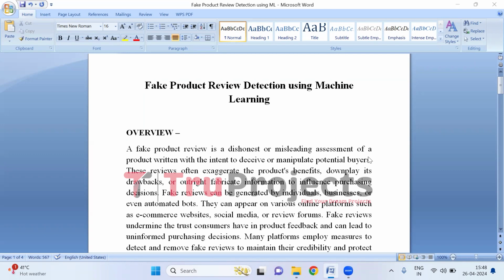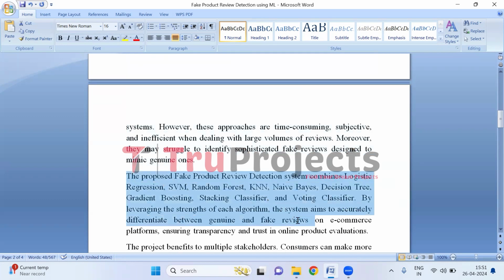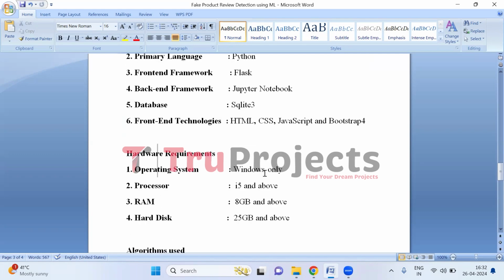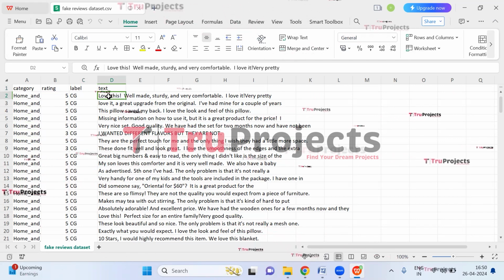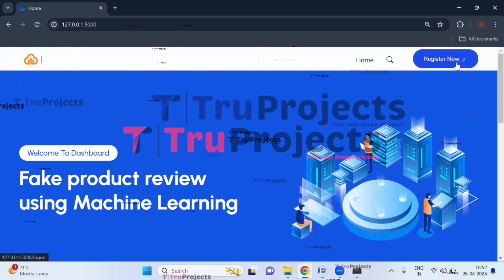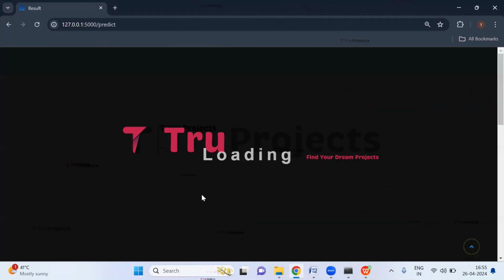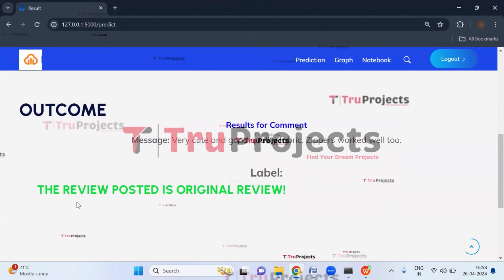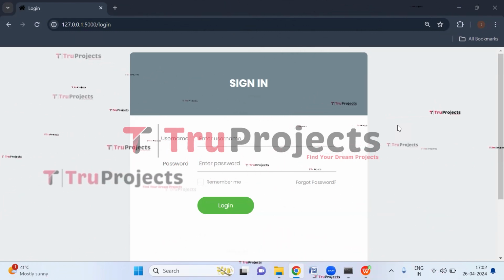Fake Product Review Detection using Machine Learning